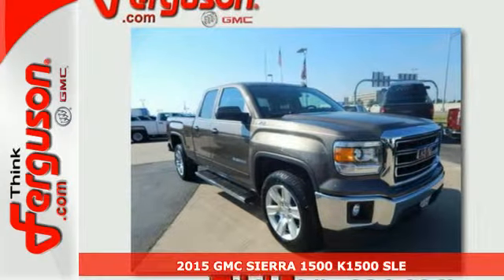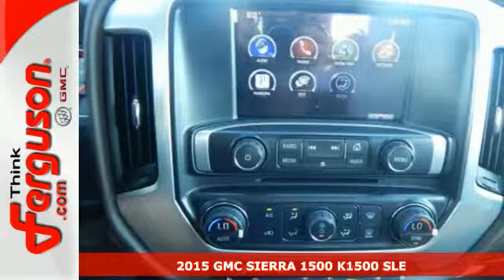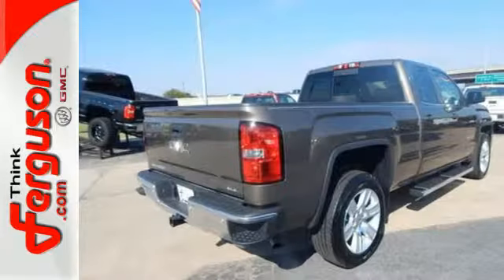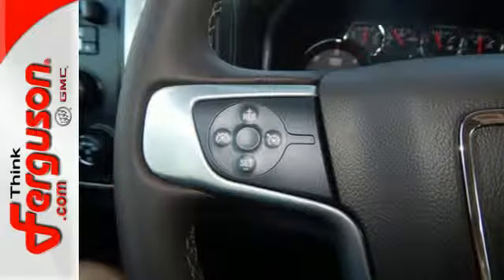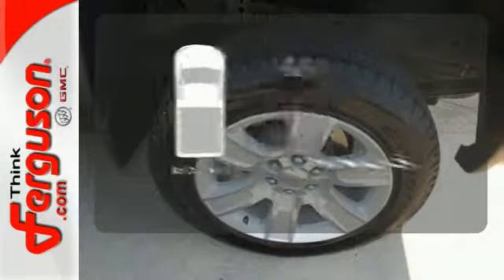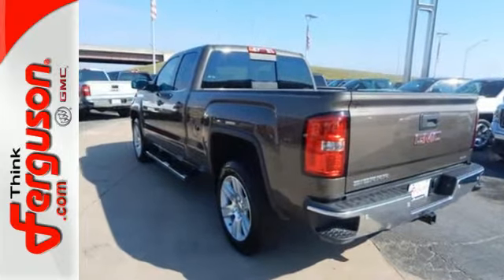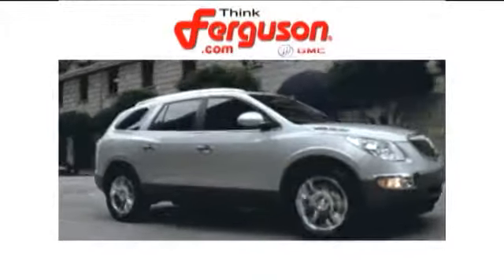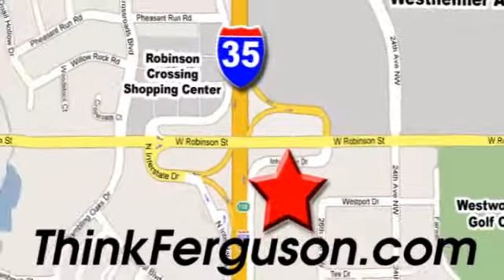2015 GMC SIERRA 1500 K1500 SLE Norman OK Oklahoma-City, OK G80144 - SOLD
Year: 2015
Make: GMC
Model: SIERRA 1500 K1500 SLE
Engine: 5.3 Liter 8 Cylinder
Transmission: 6 Speed Automatic
Color: GWX BRONZE ALLOY METALLIC
Interior: H2T COCOA DUNE
Stock #: G80144
VIN: 1GTV2UEC9FZ346742

Address:
1015 North Interstate Drive